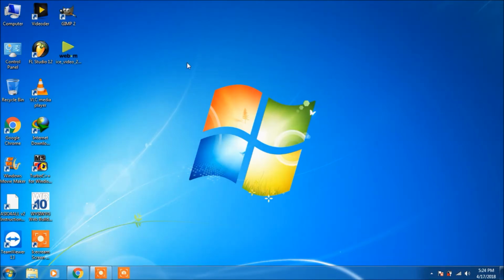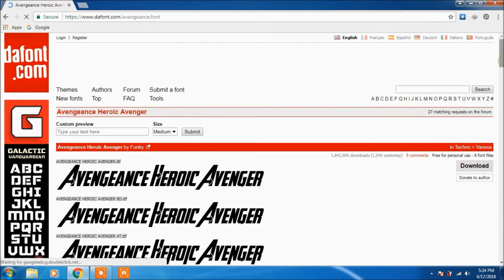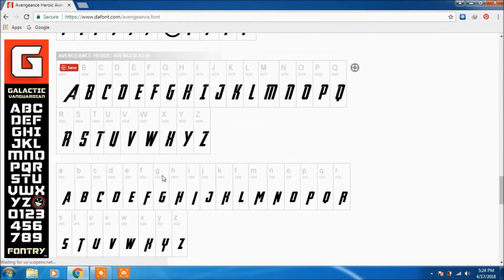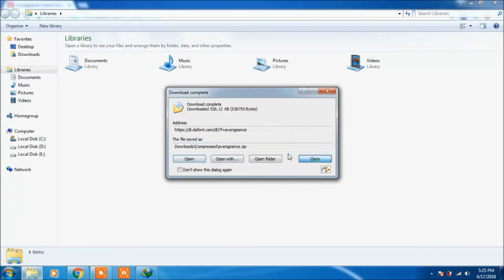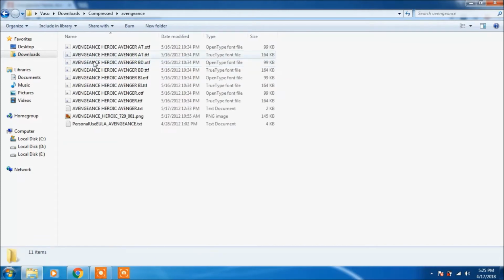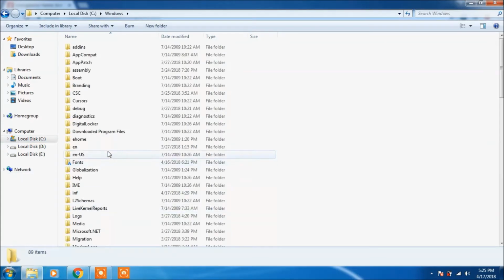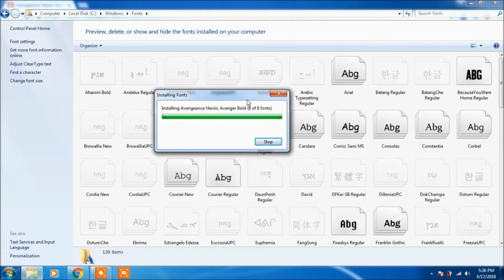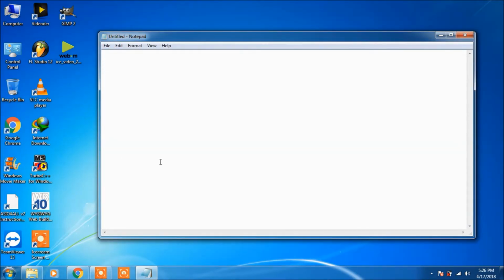How To Get Avengers Alike Fonts In Win7,8,10 [ Voice Reveal] (English)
In this video, I'll be showing you how to get Avengers alike fonts in your PC Windows 7,8,10!